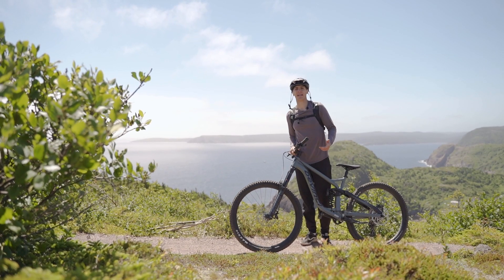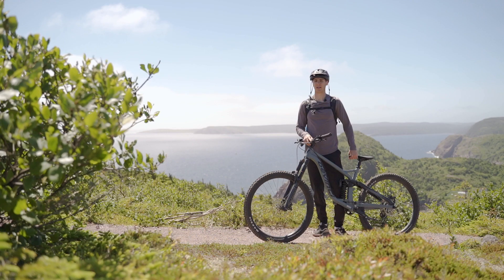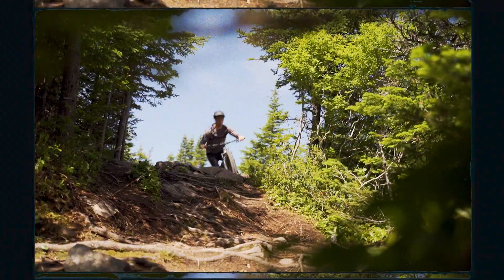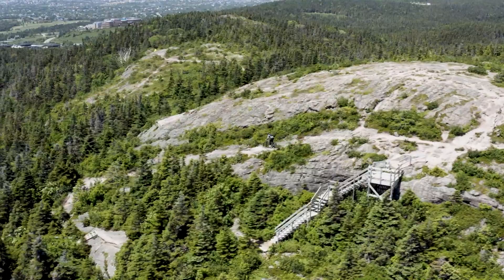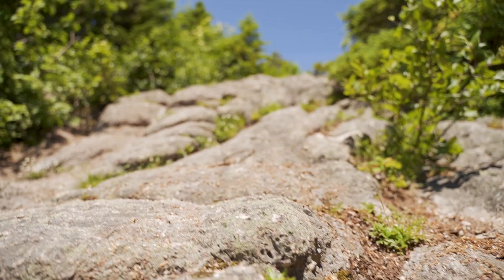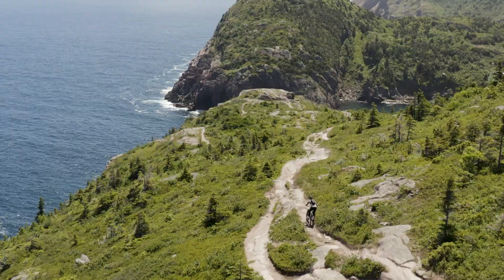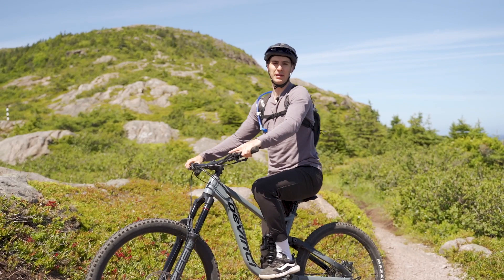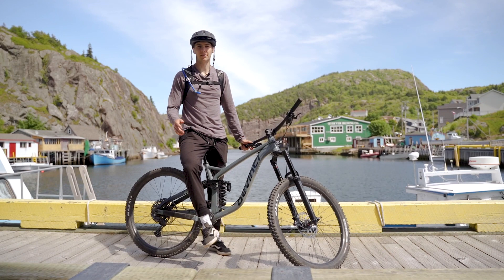Oceanside - Newfoundlands Most Iconic Mountain Bike Trail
A preview of Newfoundland's most iconic mountain bike trail, Oceanside. Located in East White Hills in St. John's, Newfoundland.

This video was a pilot episode for "Ride the Rock" - a 6 part series profiling mountain biking in Newfoundland. Watch the first episode here: